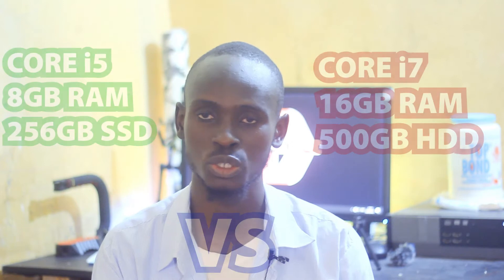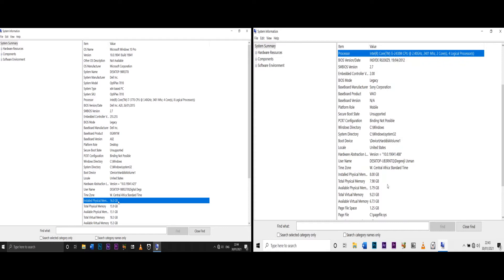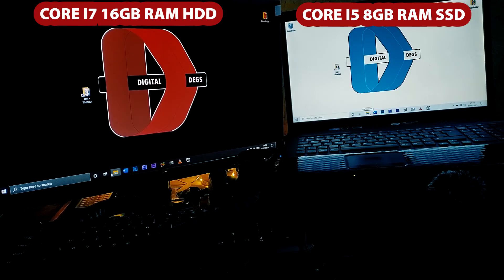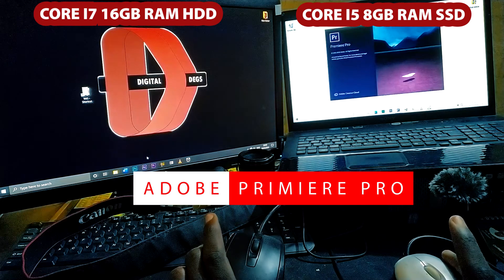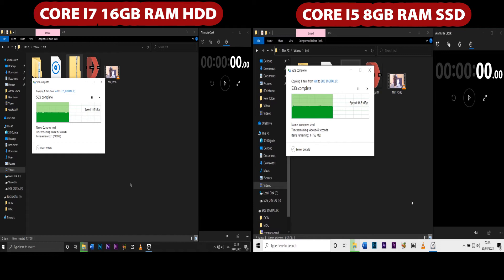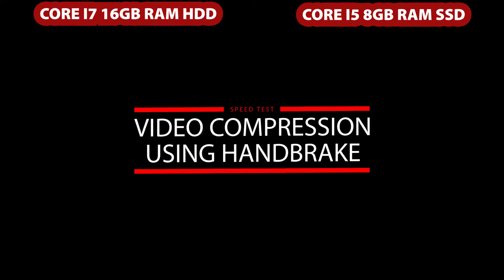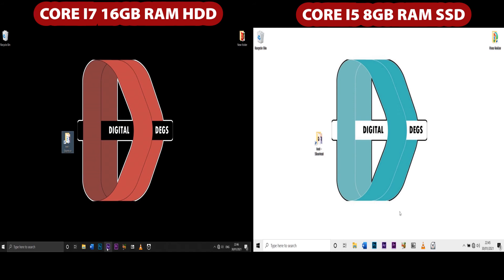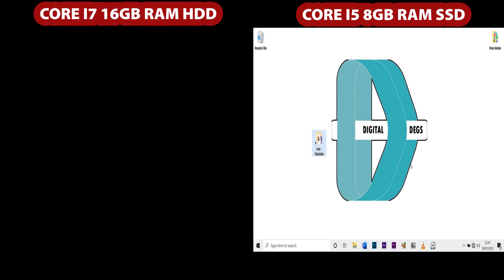Core i5 with SSD VS Core i7 with HDD 2021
I compared the speed system woth Corei7 processor clocked at 3.4ghz with 4cores and 8 logical processors to that of a pc with Core i5 processor clocked at 2.4gh with 2 cores and 4 logical processor.
SSD vs HDD
HDD vs SSD speedtest
Can ssd alone be better than processor and ram
Core i7 with HDD vs core i5 with SSD
HDD FASTER THAN SSD?
BUY SSD OR RAM?
OVERALL PC PERFORMANCE WITH SSD
SSD BOOTUP SPEED
SSD RESTART SPEED
SSD VS HDD COMPARISON VIDEO
DIFFERENCE BETWEEN SSD AND HDD
SSD VS HDD BOOT UP SPEED